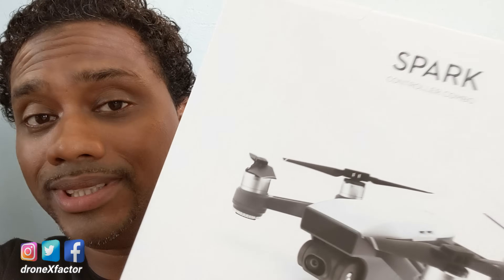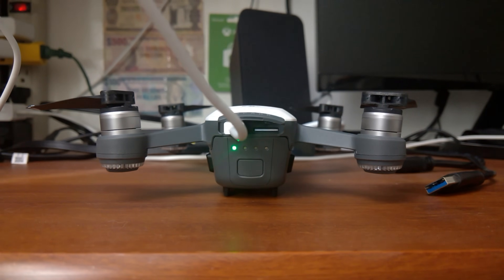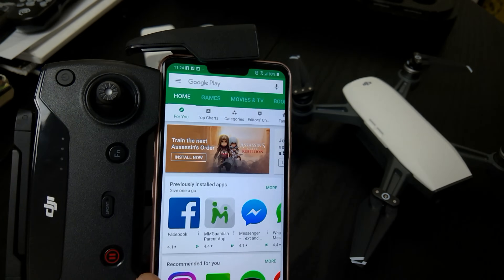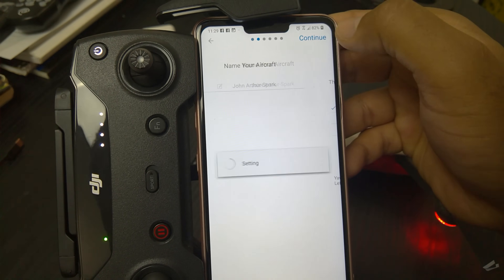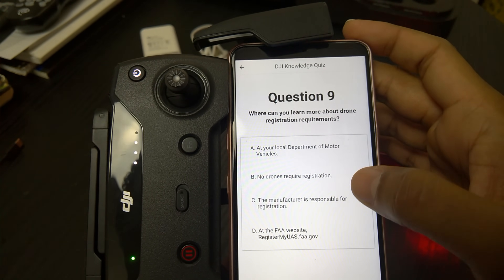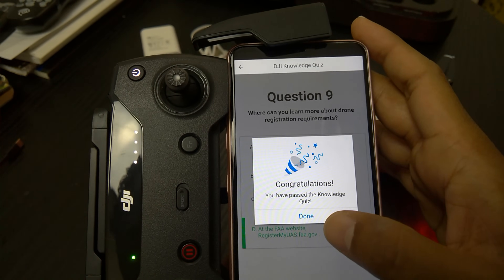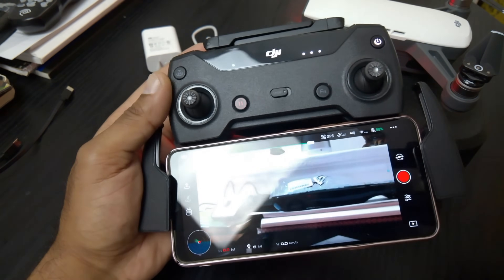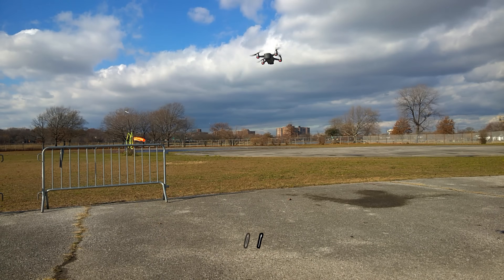Complete Preflight Setup & Guide for DJI SPARK Drone in 2019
Get Ready For Your First Flight with a Full Step by Step Walkthrough for your DJI Spark Drone. Also included is the Basic Flight Quiz and Answers. HAPPY FLYING :)